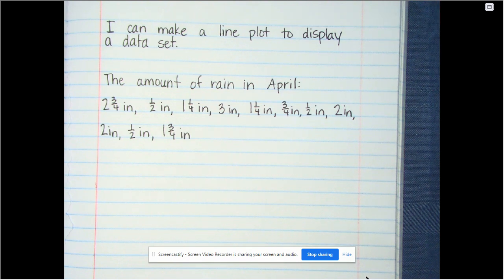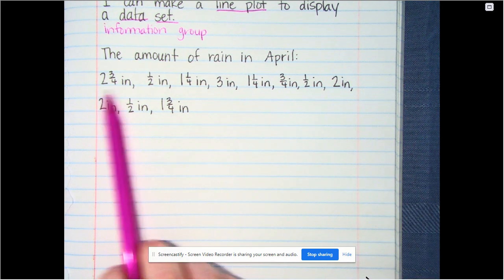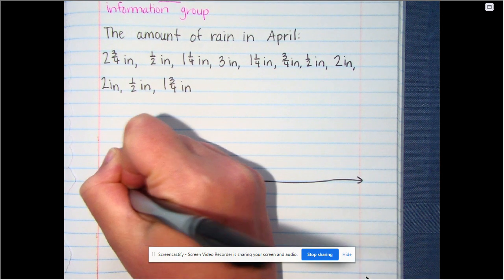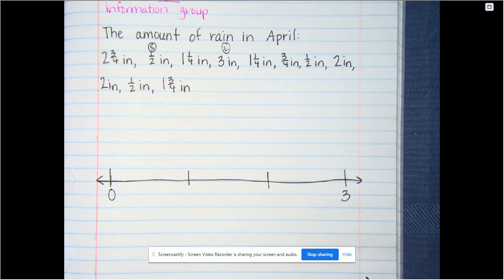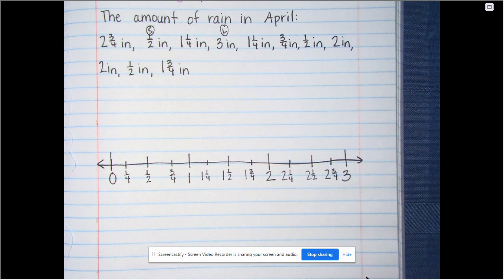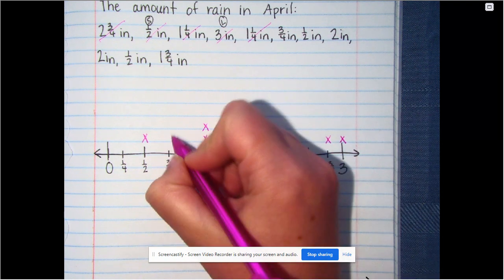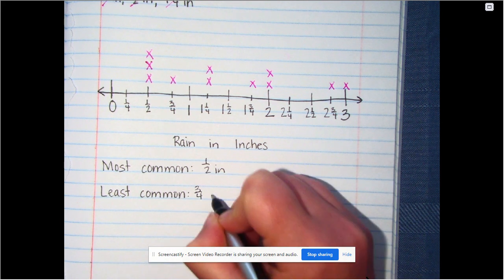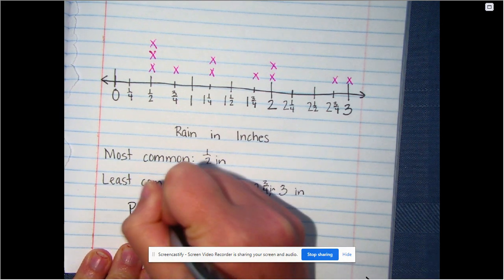Lesson 16: Line Plot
In this video, you will learn how to create a line plot with fractional measurements.